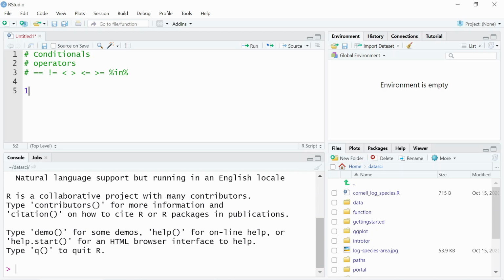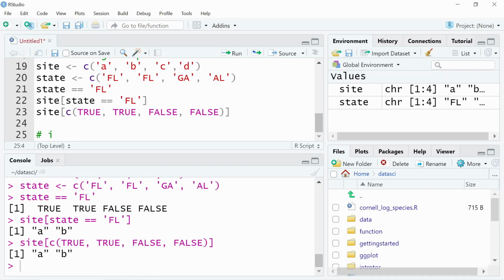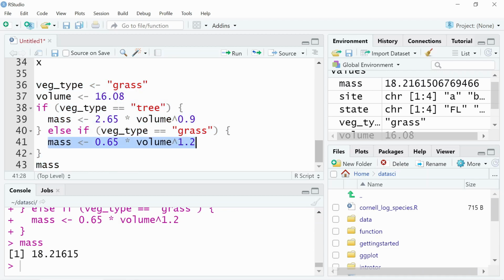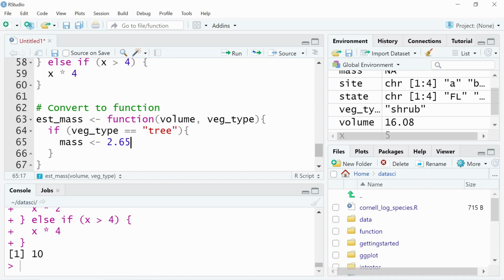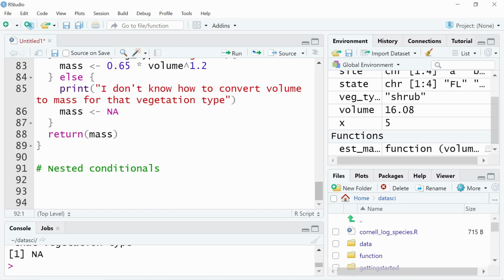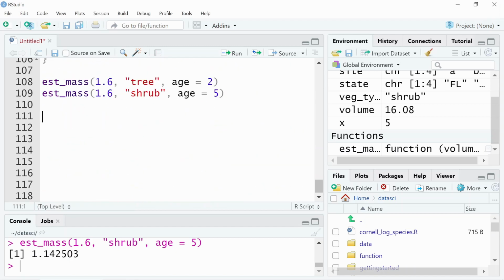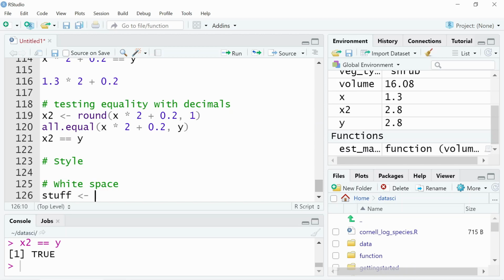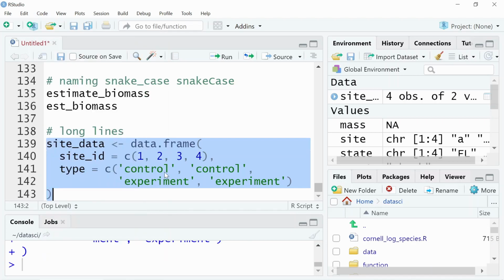Conditionals in R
In this tutorial we discuss conditionals, trailing digits, and Hadley Wickhams' Style Guide including:

basic relational operators
if statement to evaluate conditionals
if statements with functions